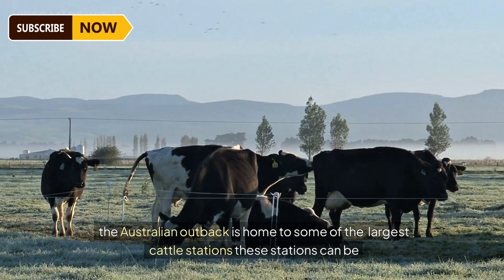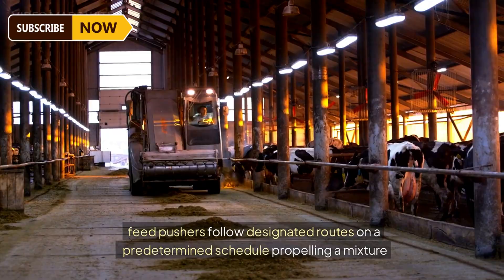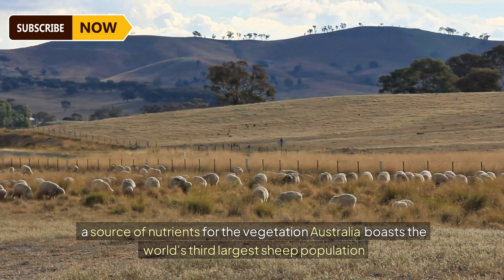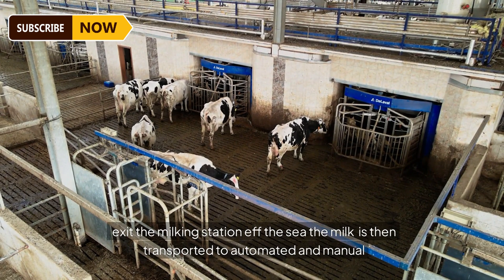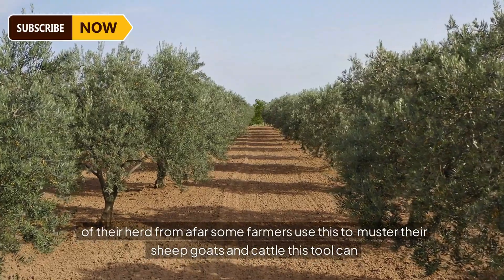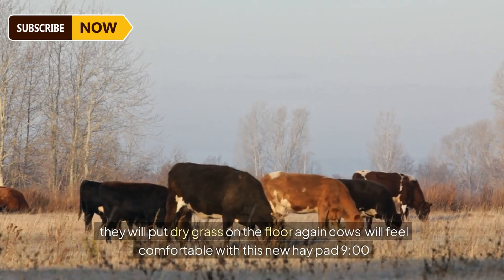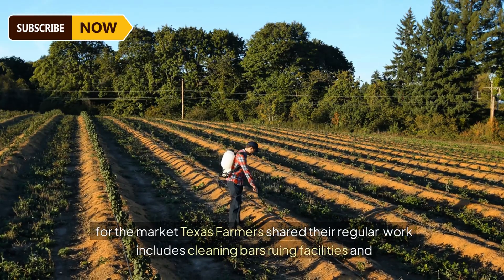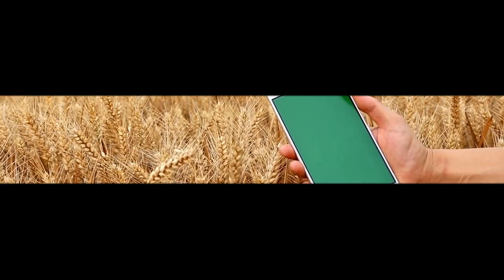Australian Farmers Use Helicopters And Robots To Raise Millions Cattle Modern Farming Technologies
Timeline:
00:00 technology
01:57  farming
10:04  harvesting
11:30  harvesting machinery

14:14  processing factory
farmer,machines,farming,agriculture,harvesting,harvest,agriculturetechnology,harvestingtechnology,greenagriculturetechnology,agriculture technology,agricultural,machinery,agriculture machines,organic farming,agriculture farming,farmingdocumentary,farmingproject